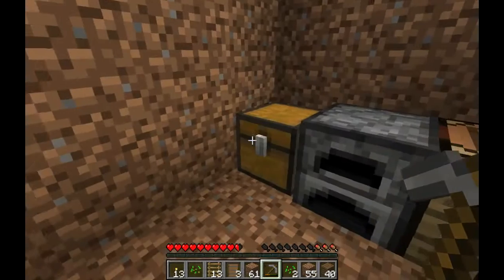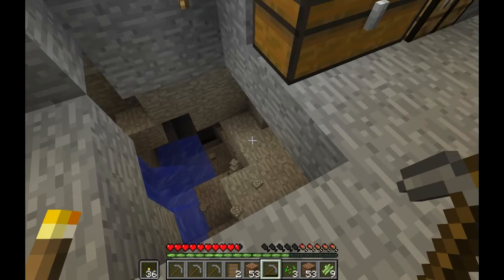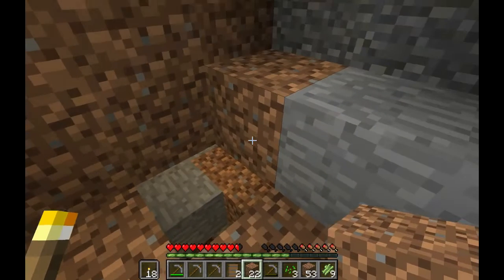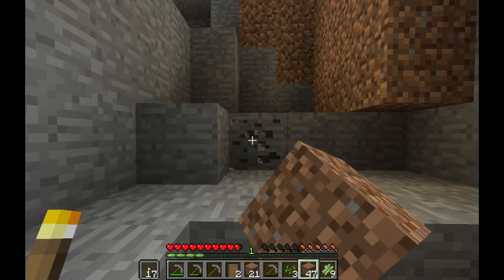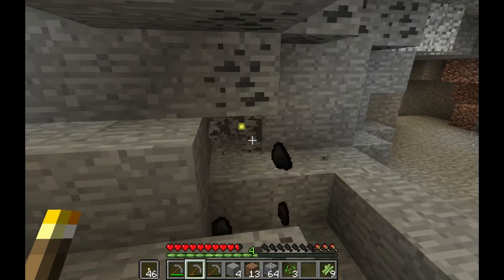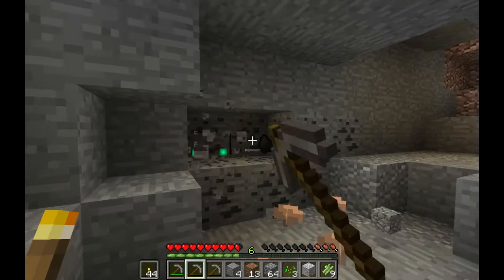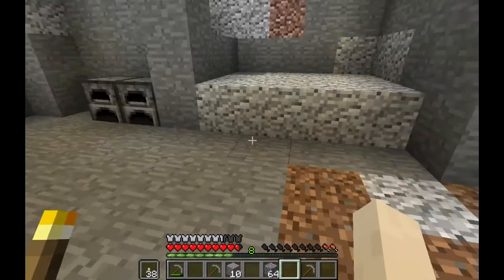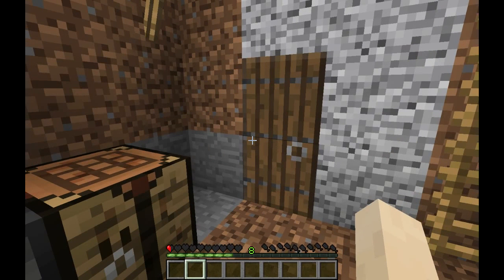Big Brother Minecrafting | Episode 5 - The Cold Hand of Death